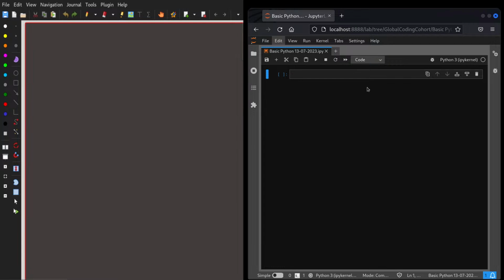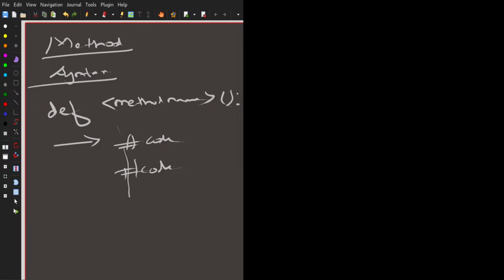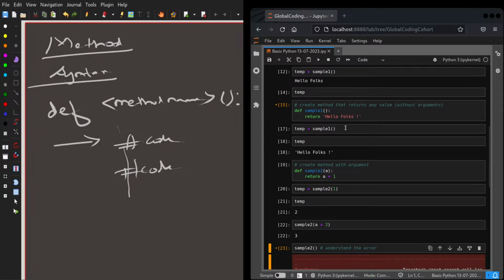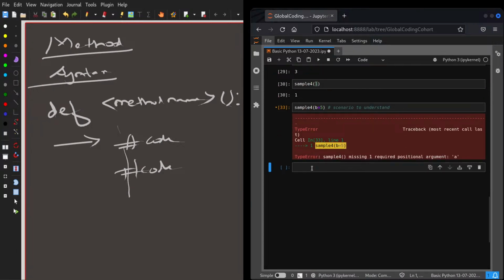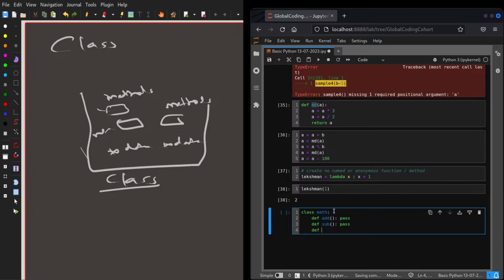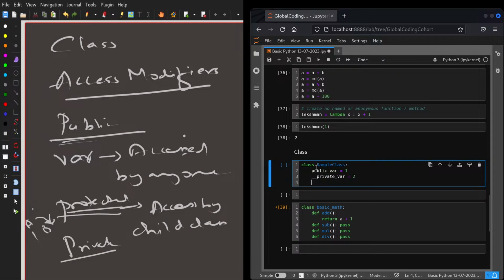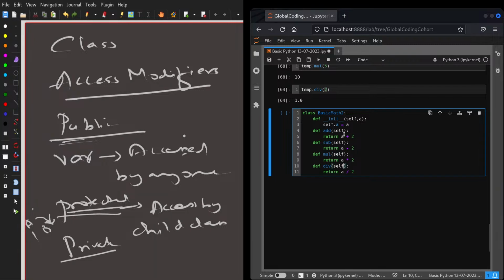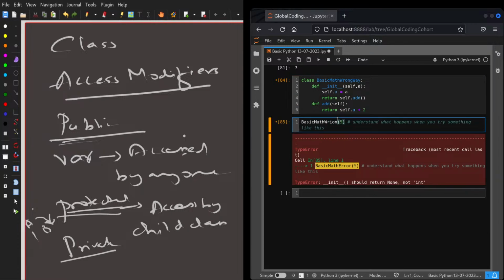Global Coding Cohort | Live | Session 11 | 13-07-2023 | GCC By Lekshman M J